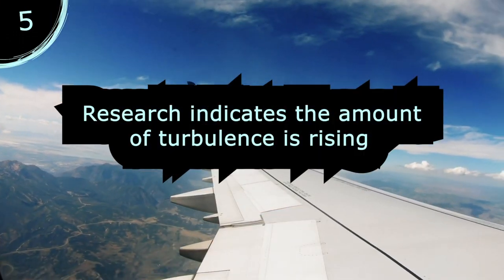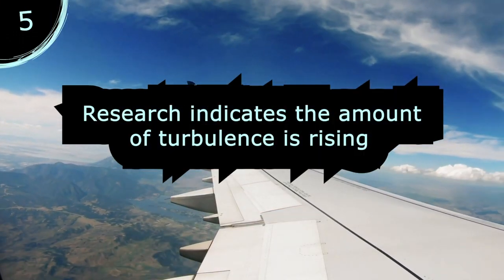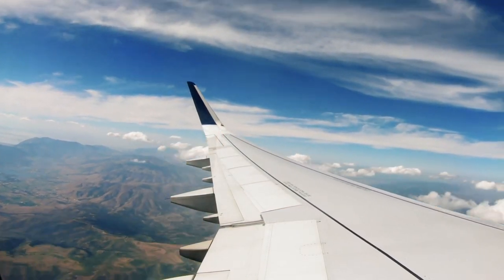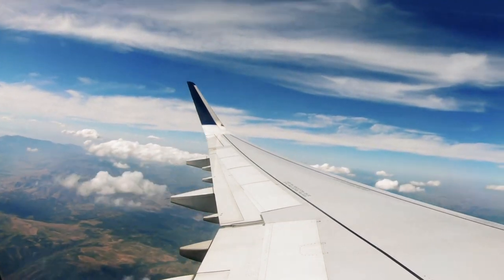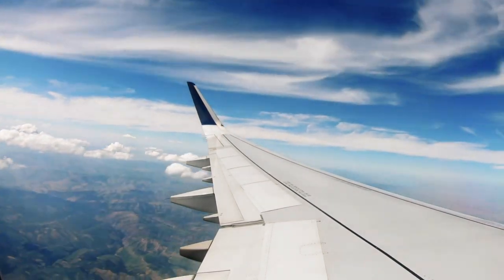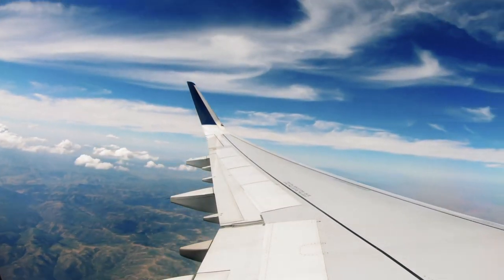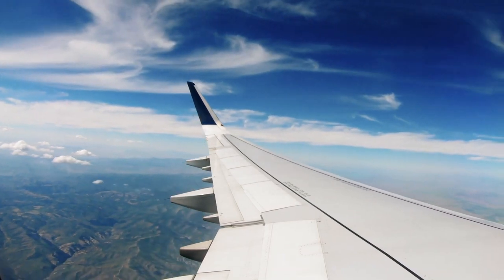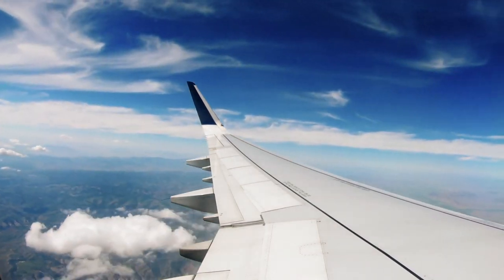5 Verified Facts about Turbulence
5 Verified Facts about Turbulence. Have you ever found yourself terrified in a shaking plane? It can be scary, but we're in luck! Engineers spent many years making airplanes as turbulent-resistant as possible! More turbulence facts in this video!

⏱️TIMESTAMPS⏱️
0:00 Intro
0:01 Fact one
0:11 Fact two
0:18 Fact three
0:34 Fact four
0:43 Fact Five

5 Verified Facts about Turbulence

Thanks to everyone who let me use their footage and music. Please check out the channels/videos below!

Pngtree

by The GC Wizard

Some tags for algorithm purposes: 5 Verified Facts about Turbulence, 5 Facts about turbulence, Turbulence Facts, Facts about turbulence, Five turbulence facts, facts about turbulence